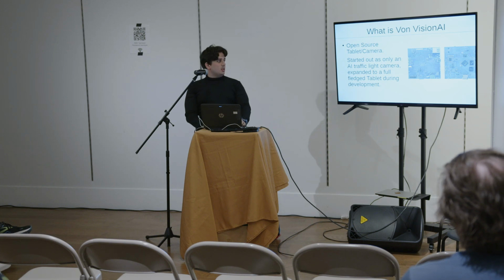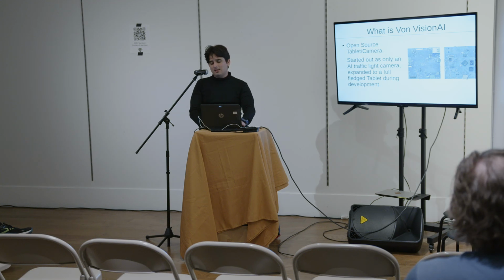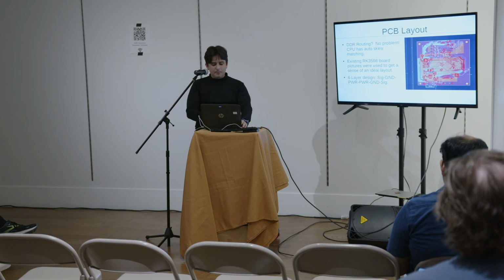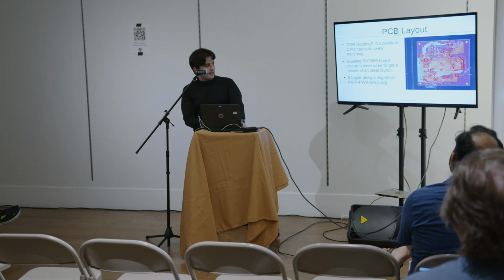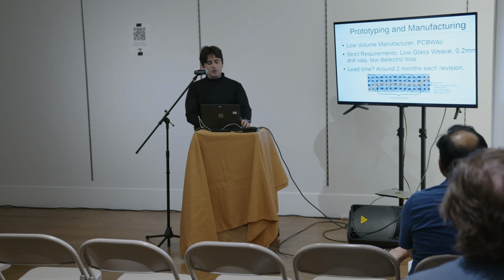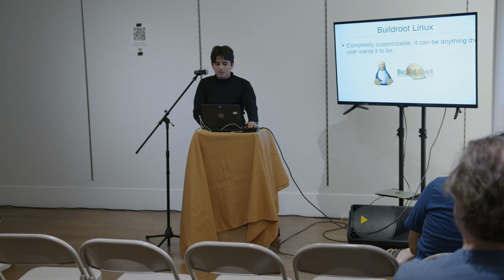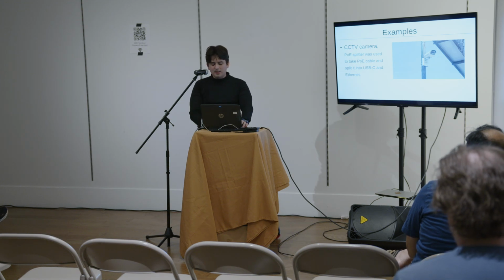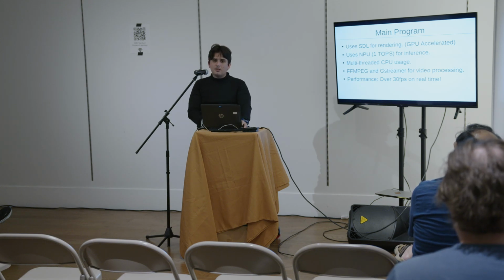Teardown 2024 - Developing an Open Source Linux Tablet - Avinadad Mendez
Presented by Avinadad Mendez:

Thanks to Open Source EDA such as KiCad and the near absolute domination on embedded devices’ OS by Linux (and GNU/Linux by extension). It has never been easier to develop complex, computer-like products. On this talk, participants will get an overview of my development journey making an Open Source Linux Tablet.